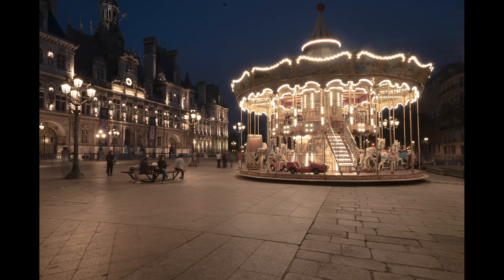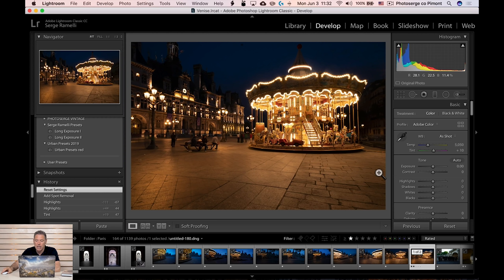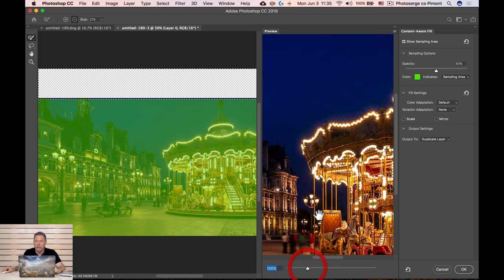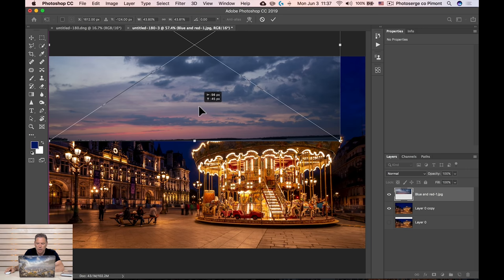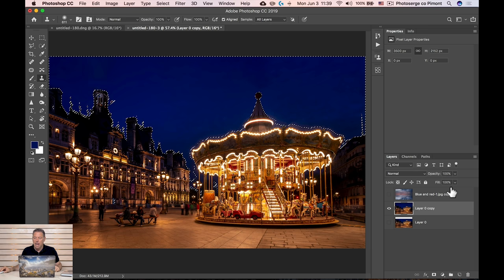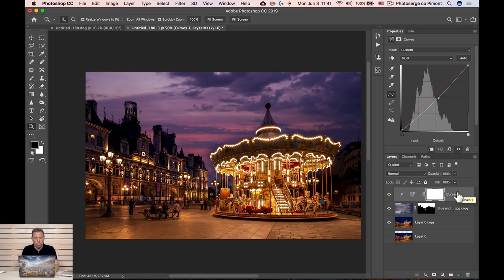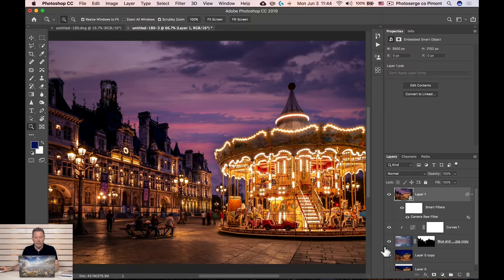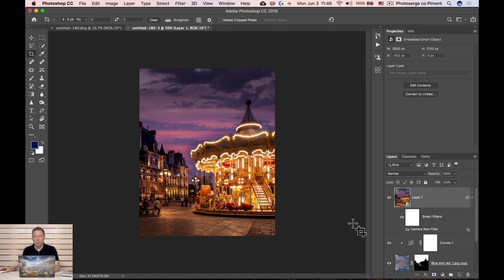Photoshop Tutorial From Boring to Amazing in 10 Minutes!!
In, in this tutorial, I will show you one of my favorite photo from Paris. First the different composition and why I choose that one. we are going to retouch it in Lightroom very briefly and take it into Photoshop CC 2019.

We are then going to use the crop tool and the new content aware tool to extend our sky. Then I will use the Color Range Select to select the sky and make a mask to change it with a more dramatic blue hour.

Then we use the curve tool to make a match in terms of Exposure and to add some warmth.

Playing with opacity and the mask to make it blend well. last but not least We are going to redevelop the photo Camera Raw to guide the eye even better where to look. Use the brushes and the gradient filter.